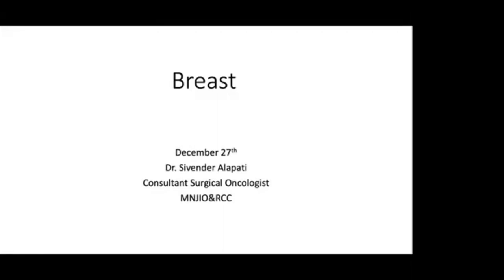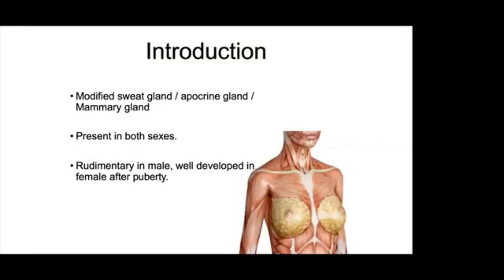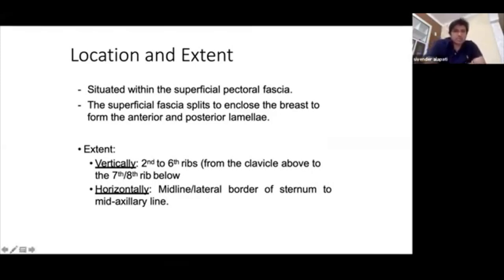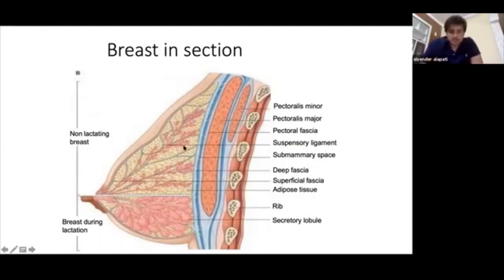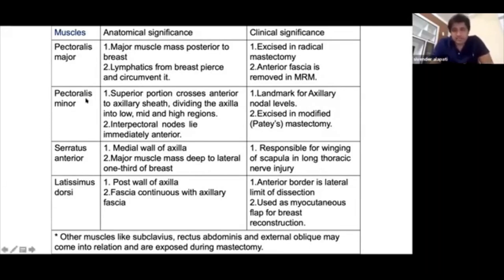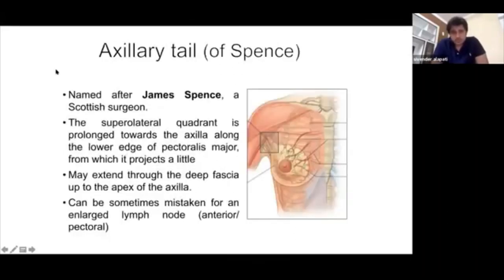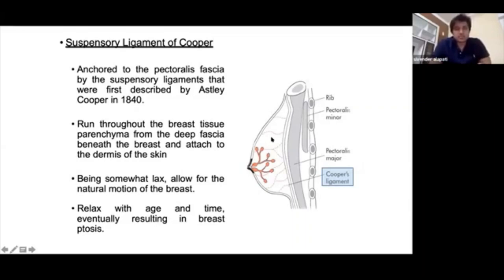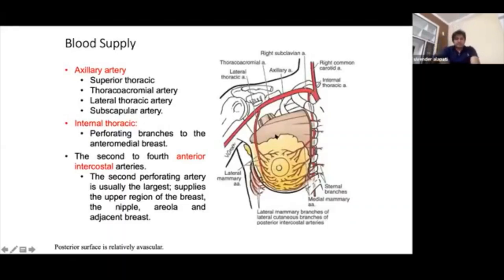onco Breast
breast is important topic for general surgery and onco surgery neet ss
have a look of video class on ca breast on deanx academy
for full video take the subscription